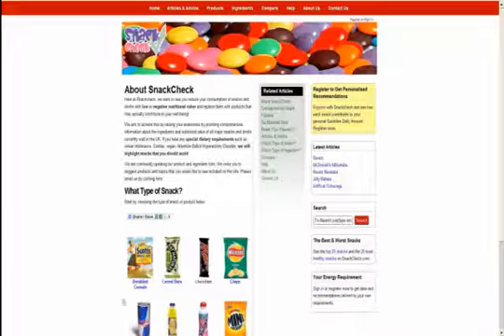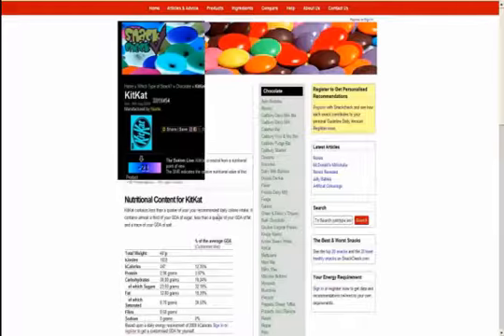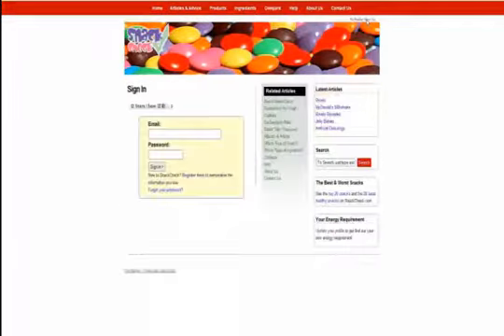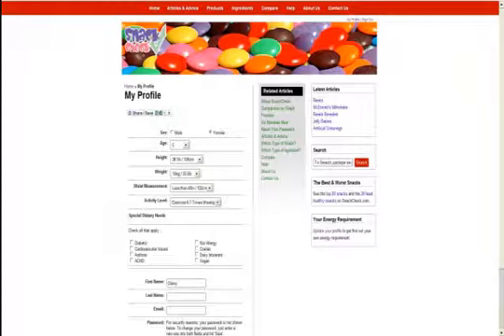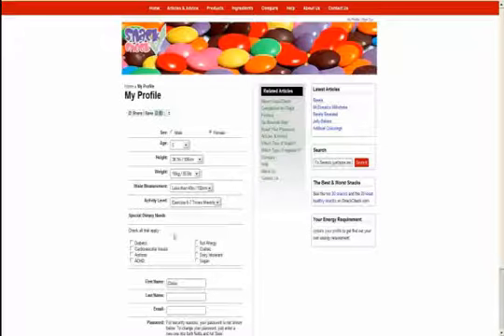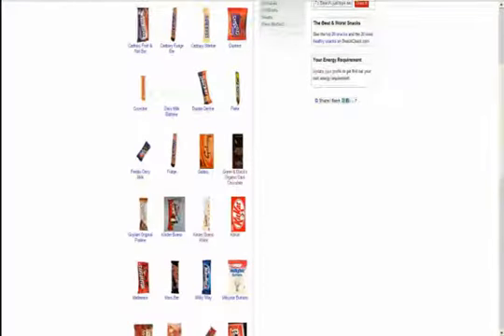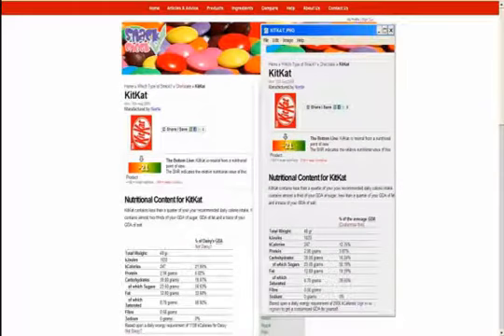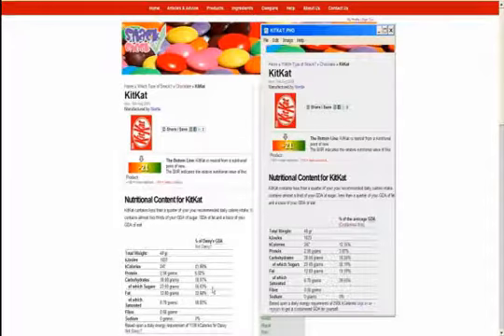How To Create Your Snackcheck Personal Profile.mp4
Create a profile for your child and access the information that the junk food manufacturers don't want you to see.